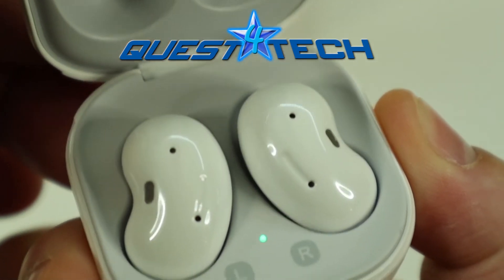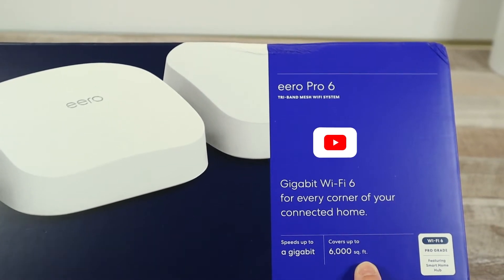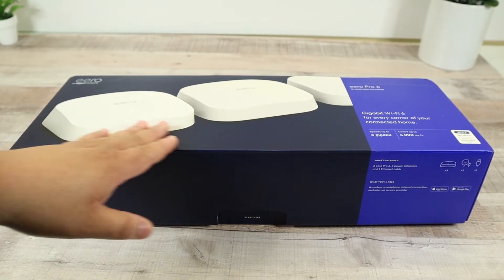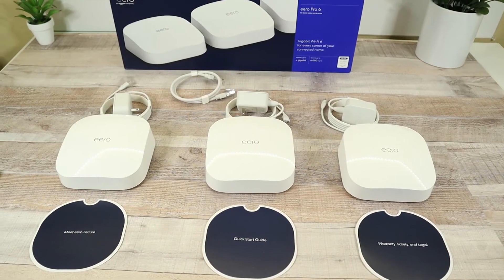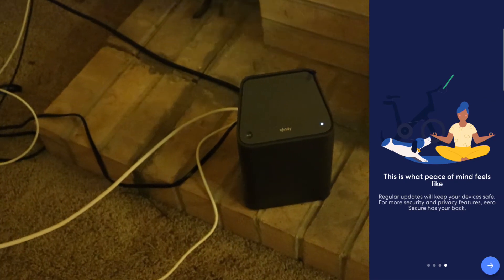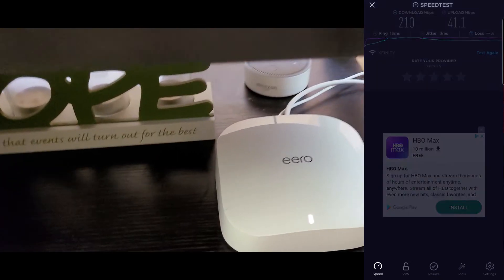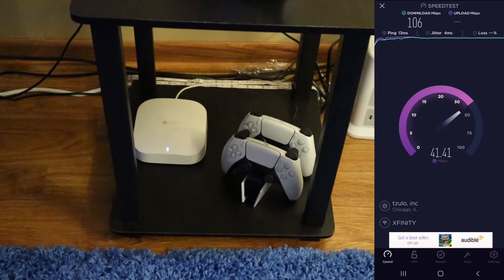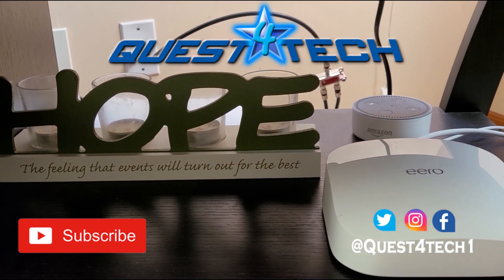Faster, More Reliable Wi-Fi is here!! Eero Pro 6 unboxing and review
With everyone being at home more, internet is more important than ever and having fast reliable Wi-Fi is the key to everything. We bought the Eero Pro 6 with the hope of finally solving our problem of inconsistent Wi-Fi issues/problems. Check out the video and we will let you know how the Eero Pro 6 performs.

Have a great day everyone and "Never Stop Questin!"